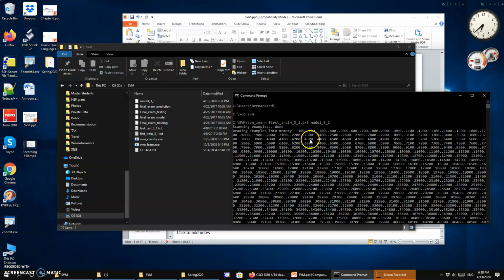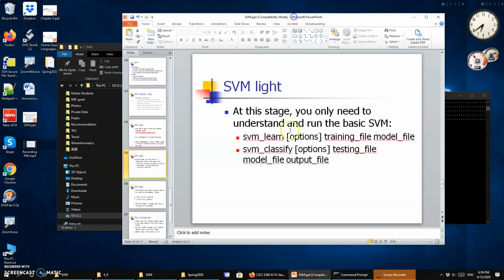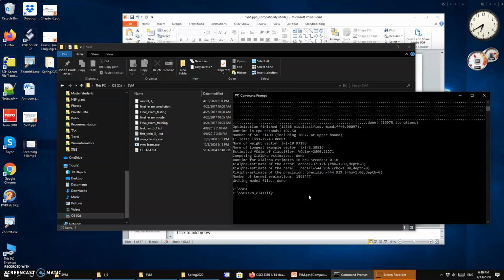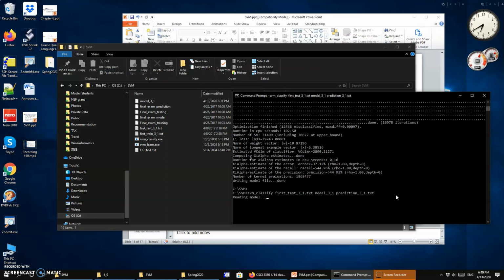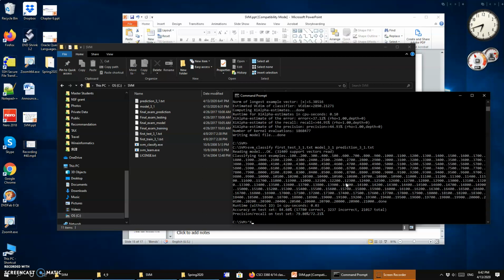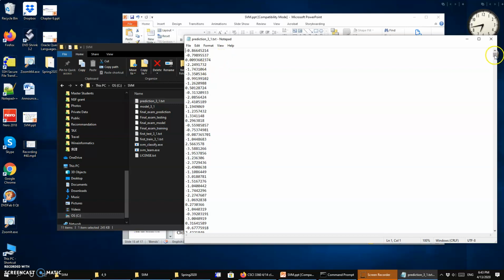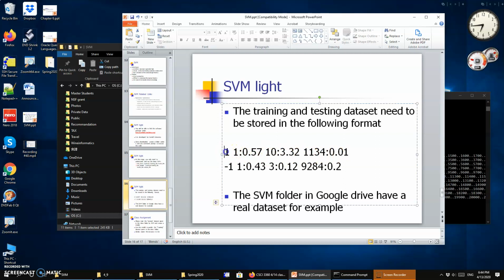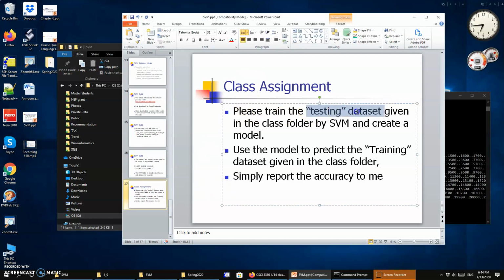CSCI 4370 5370 Data Mining 4 14 part 2 SVM D